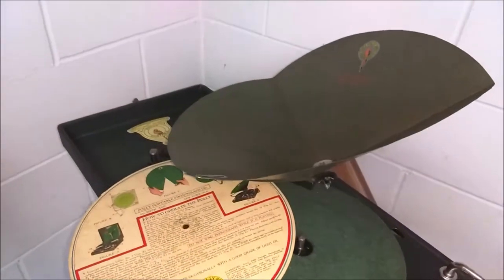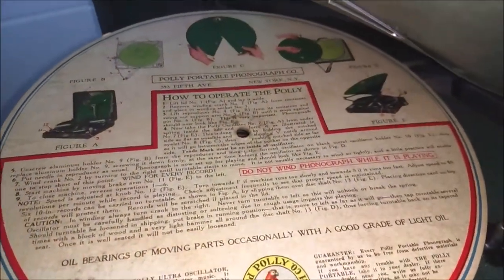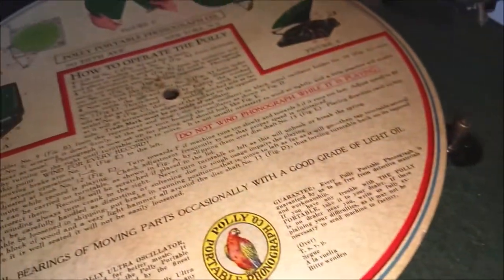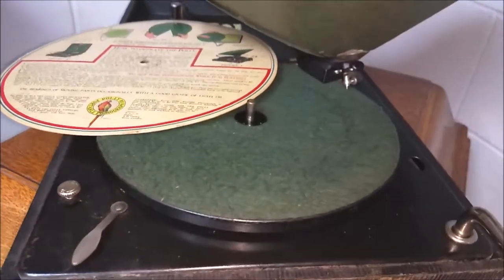Introducing My 1922 Polly Portable Phonograph